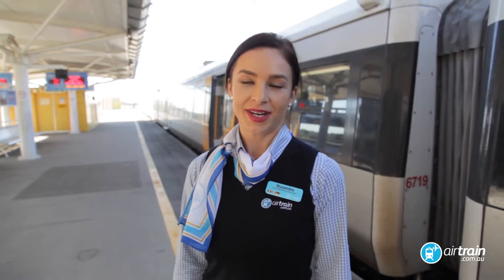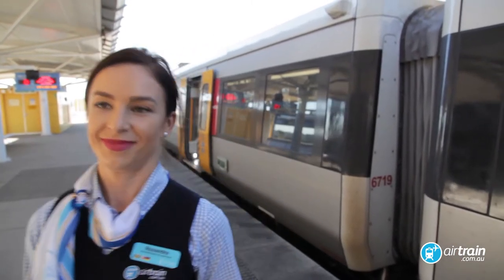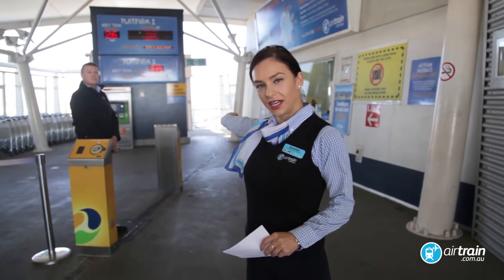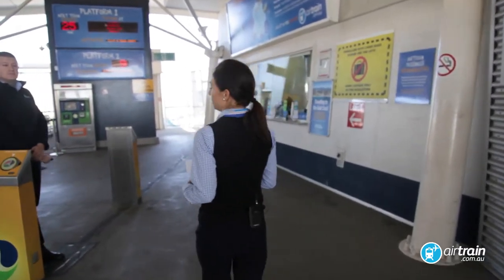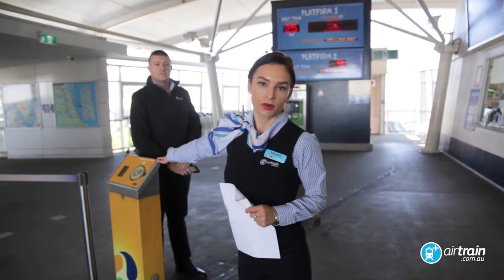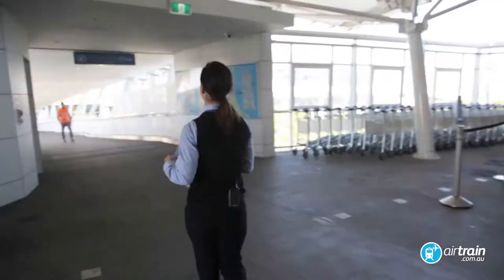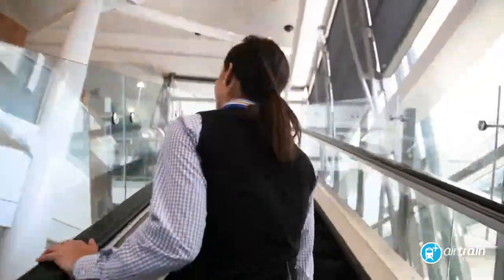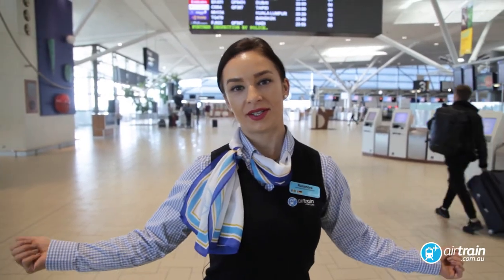How to get to the Brisbane Airport International departures from the Airtrain station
This video shows you just how easy it is to get from the Airtrain International Station to the Brisbane Airport departures lounge.